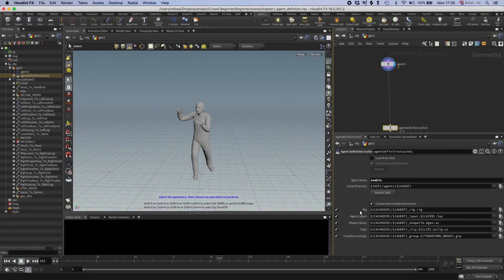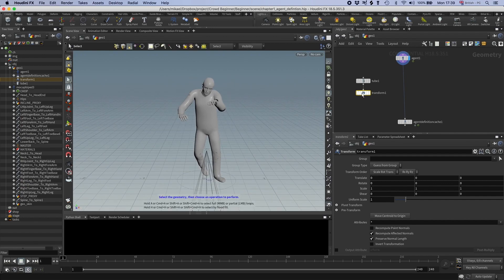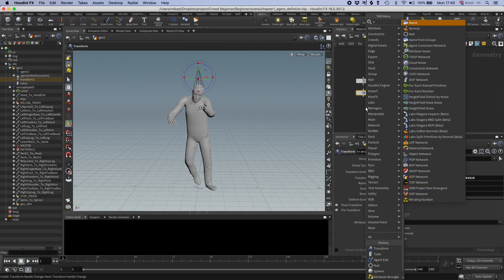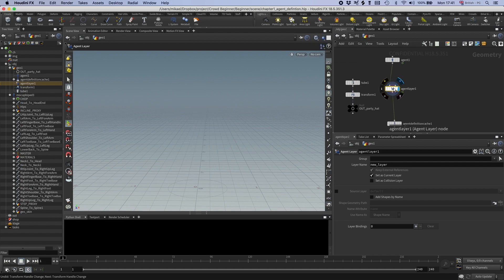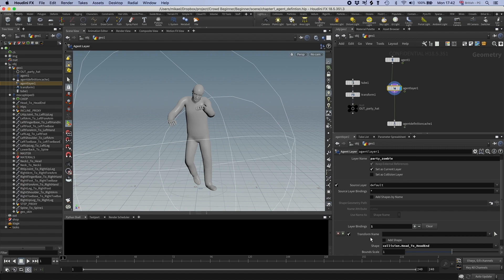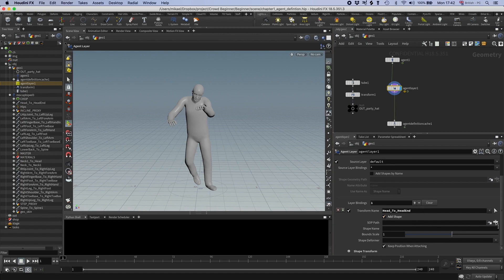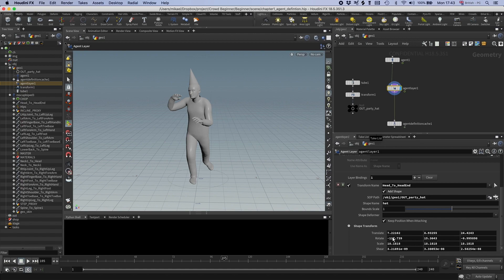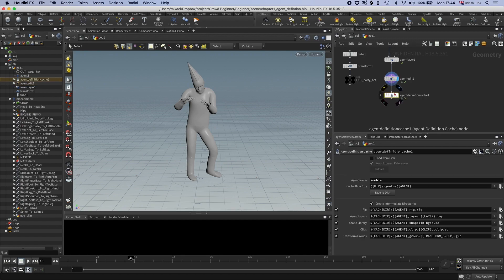Crowds Quick Intro | CH02.Agent Layers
Zombies aren't just about death and decay. There can be zombies who party and have some life in them still! Ok, this is where you will assign props and things to your agents. Via Agent Layers.